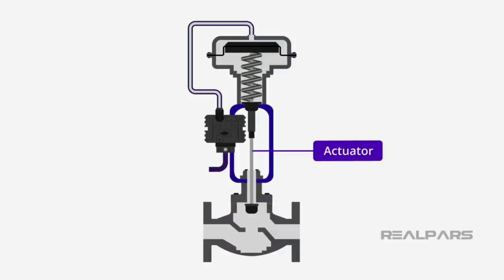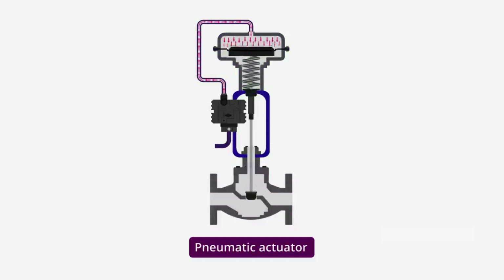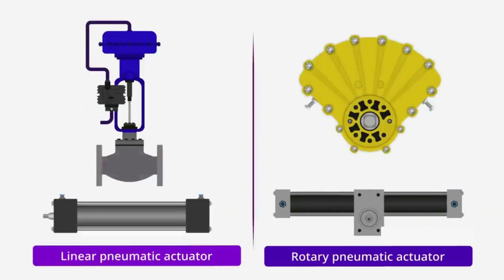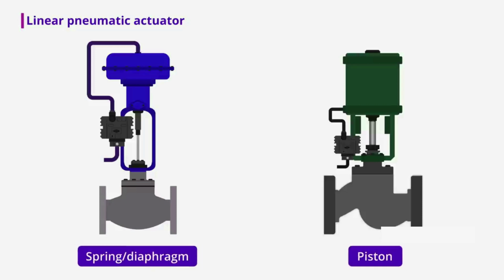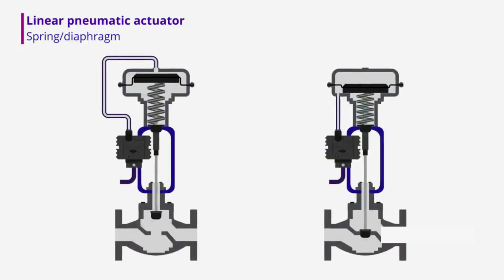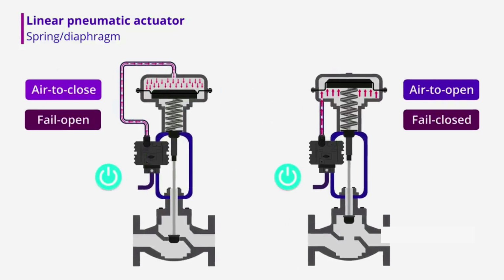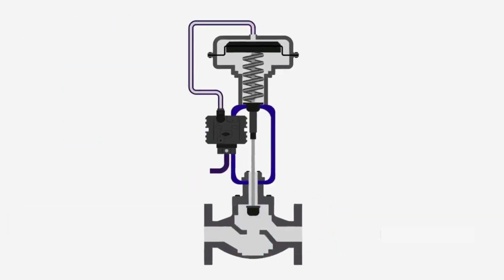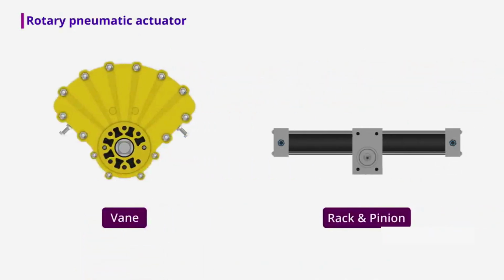Pneumatic Actuators Working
Pneumatic actuators or motors are air driven, using either vacuum or compressed air, which converts energy into linear or rotary motion. Air pressure and flow determine both speed and torque. These are used in applications in which positional accuracy is not a requirement.